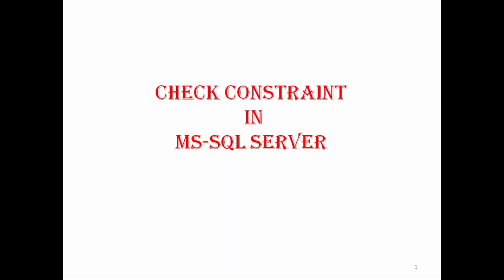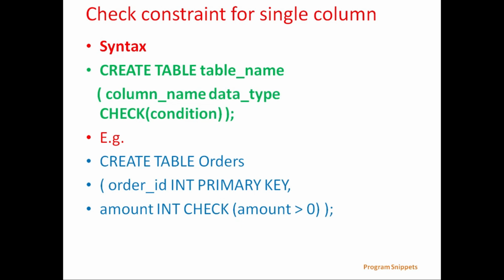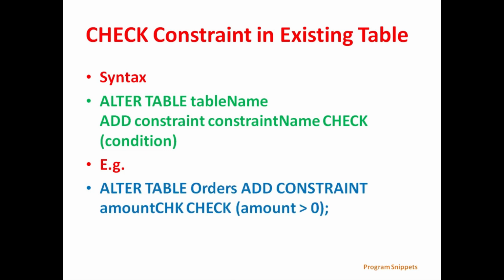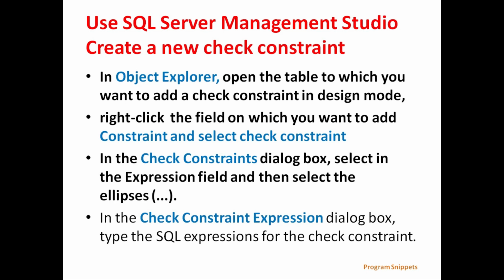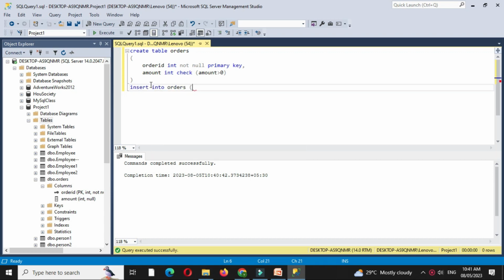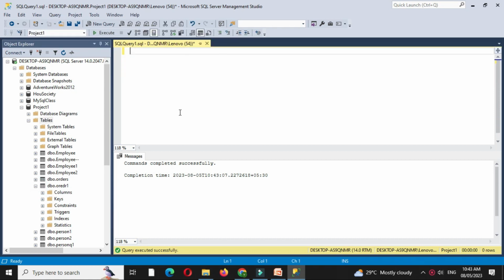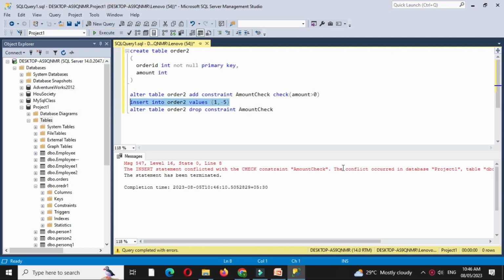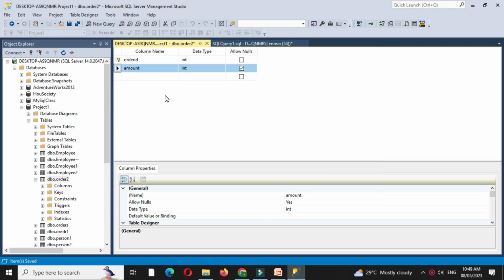Check Constraint In MS-SQL Server